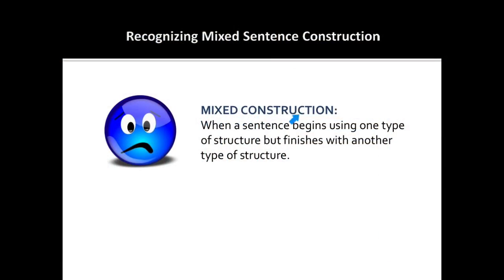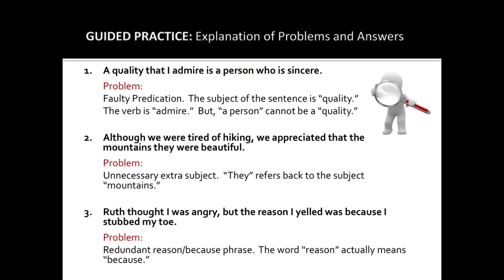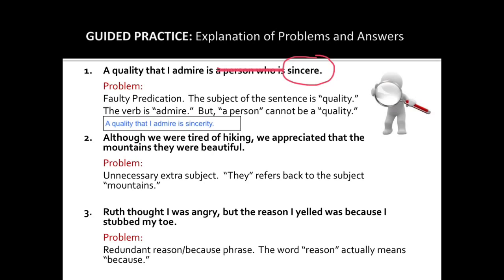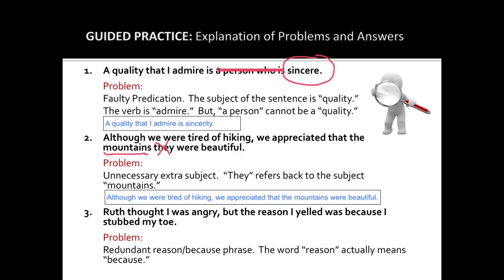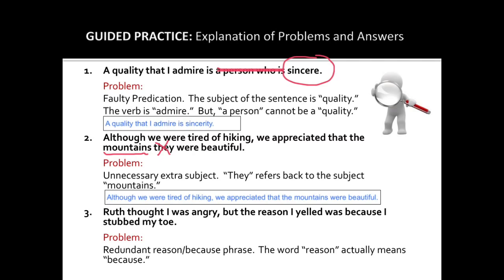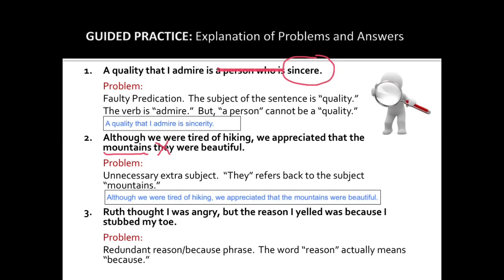Practice: Revising Mixed Sentence Construction